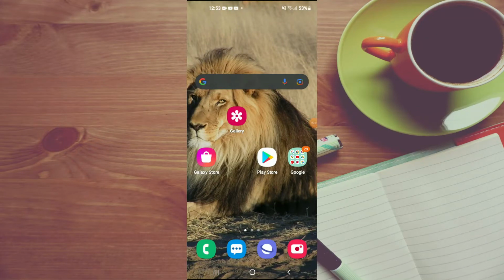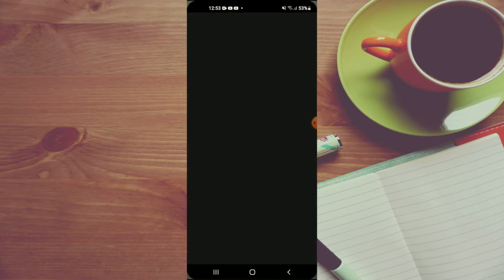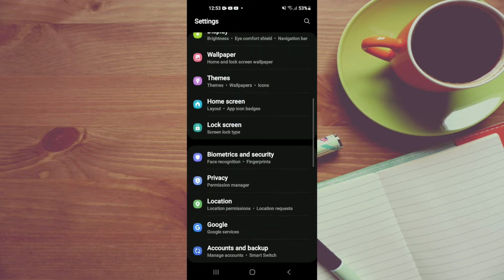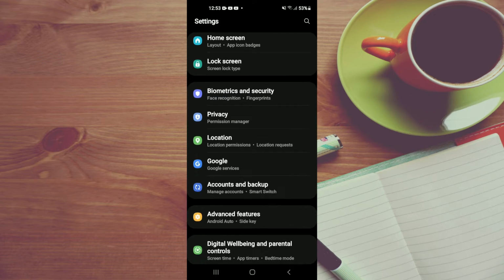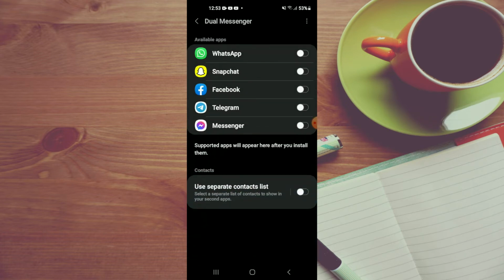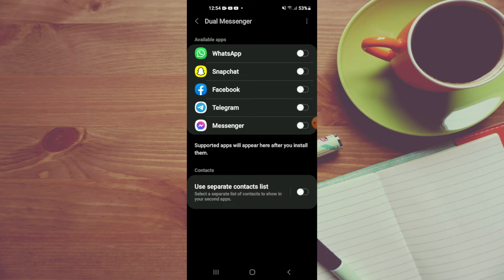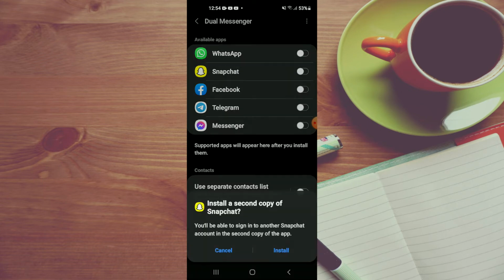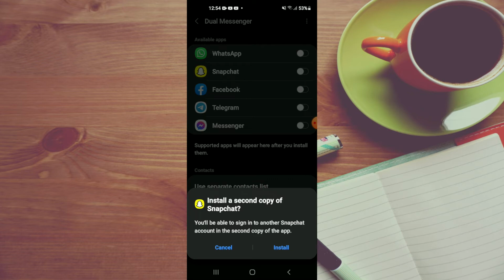how to use 2 snapchat accounts on one phone,how to have 2 snapchat accounts on 1 phone android